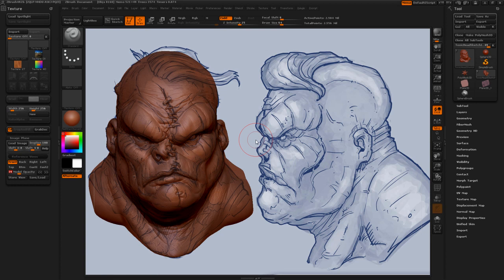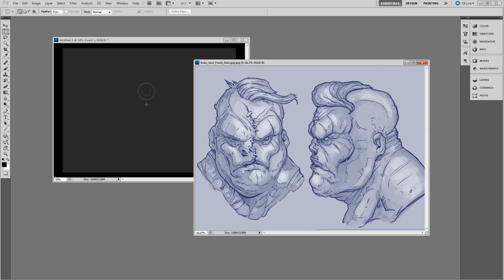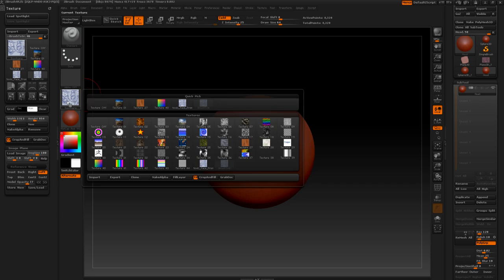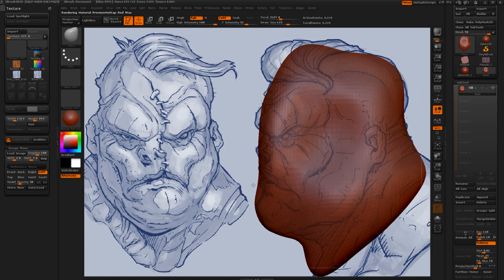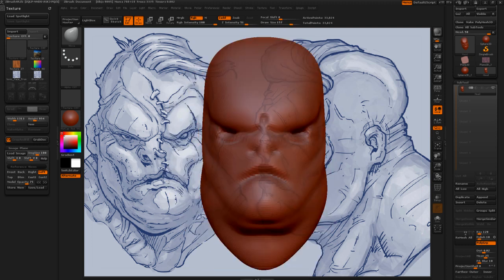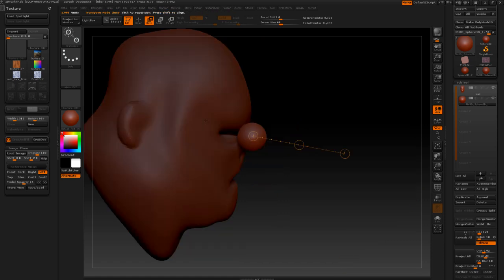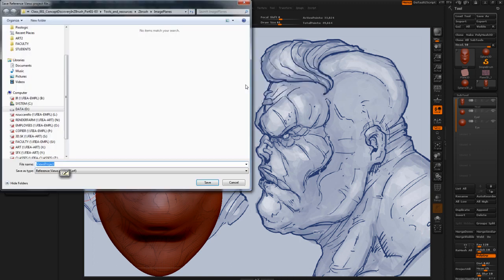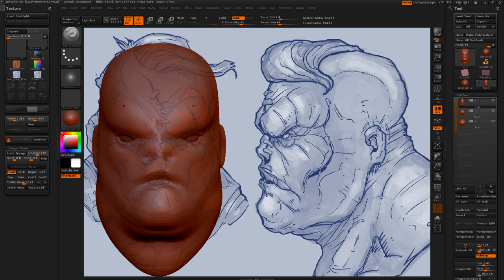ZBrush 017 Concepting In ZBrush Image Plane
ZBrush Image Plane